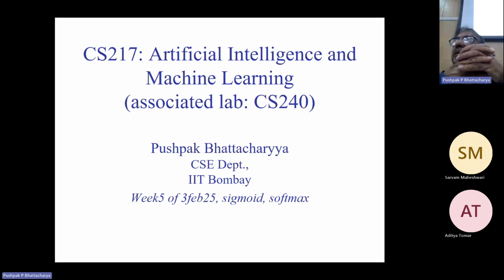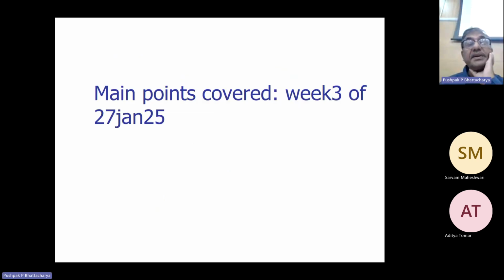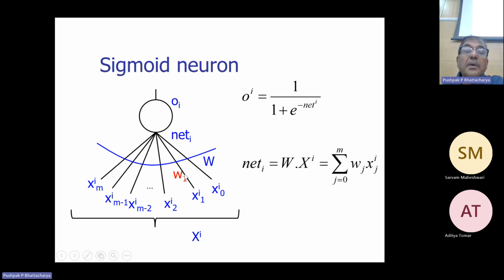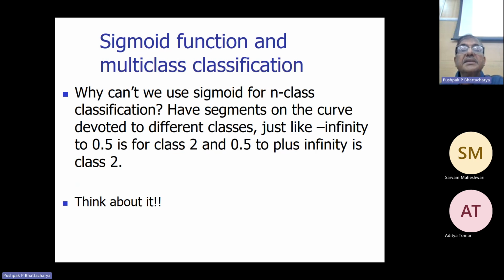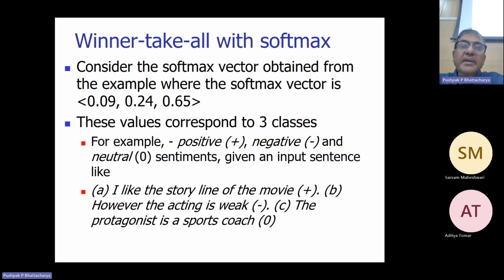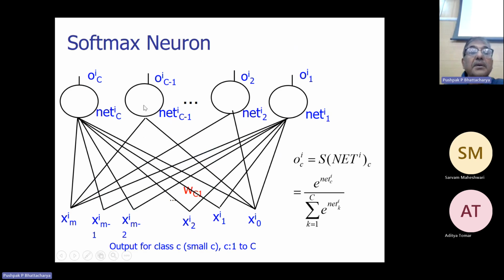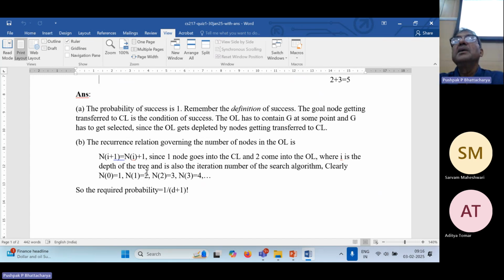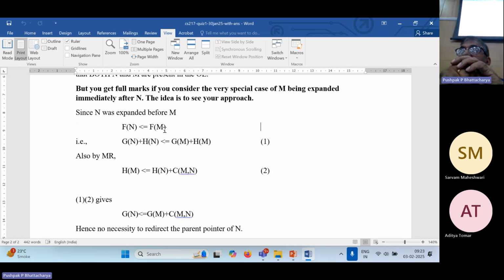Lecture 11: CS217 Sigmoid & Softmax Functions: Deep Learning Foundations | AI-ML | IIT Bombay | 2025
Welcome to Lecture 11 of the CS217: AI-ML Course by IIT Bombay, delivered by Prof. Pushpak Bhattacharya. This lecture delves into two fundamental functions essential for deep learning: sigmoid and softmax, along with their practical applications and theoretical foundations.